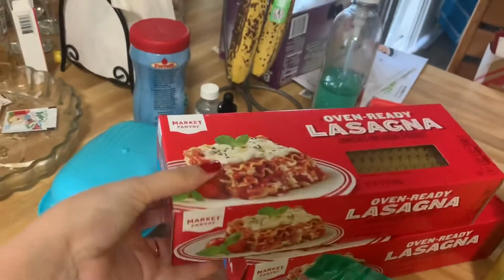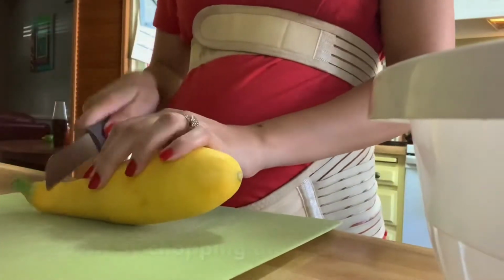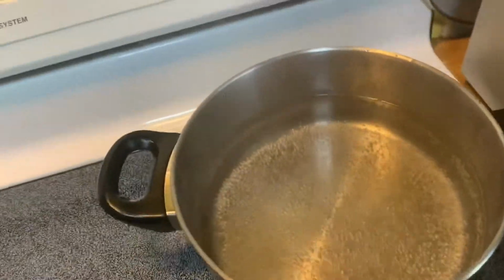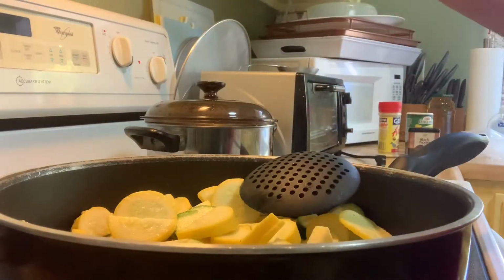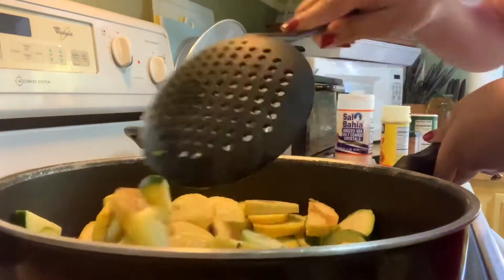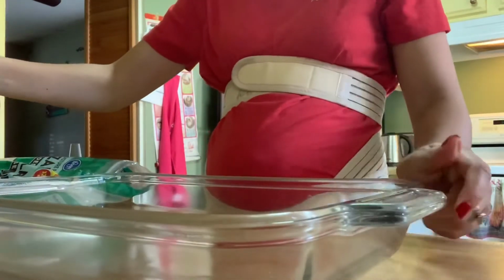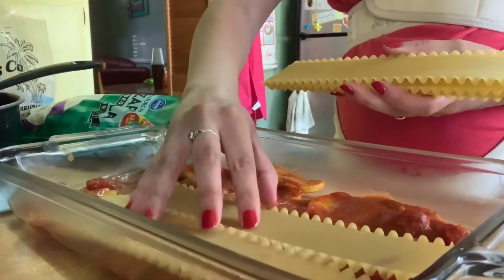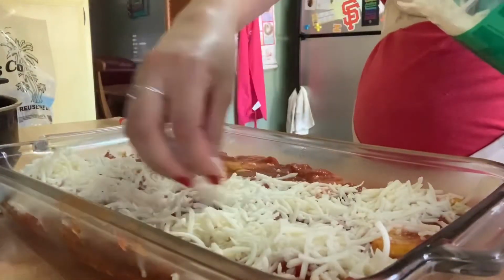HOW I MAKE VEGGIE LASAGNA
HEY, Y’ALL!!  WE ARE STILL GOING STRONG WITHOUT BEEF, PORK, & CHICKEN!! I MADE A SIMPLE & QUICK CHEESY VEGGIE LASAGNA! MY FAMILY & I LOVES THE WAY IT CAME OUT. YOU SHOULD DEFINITELY TRY IT OUT!!
ONE LOVE ❤️